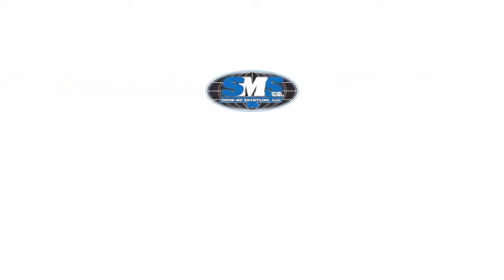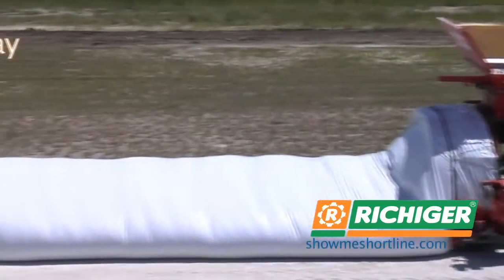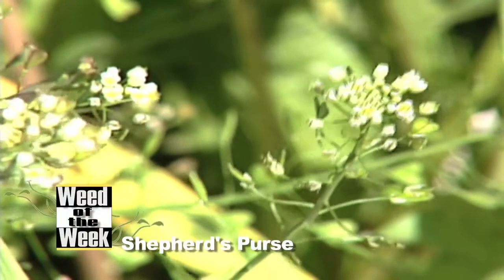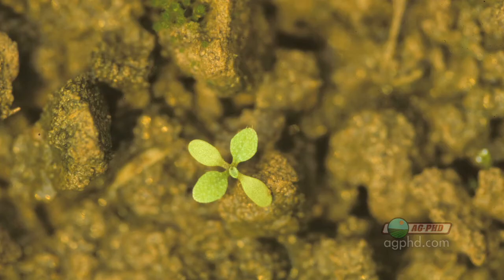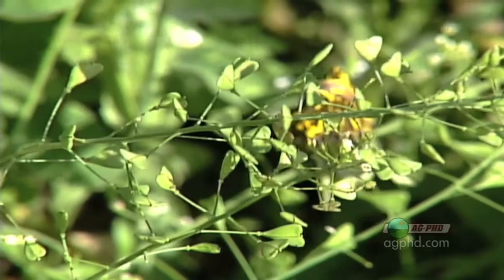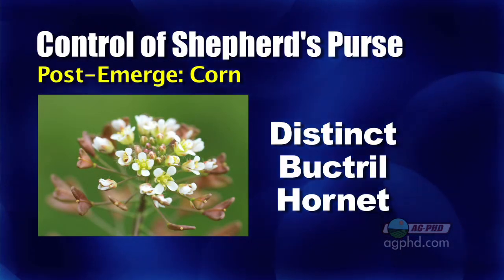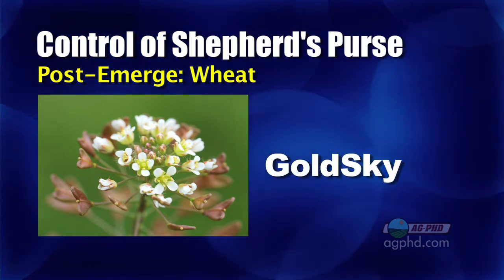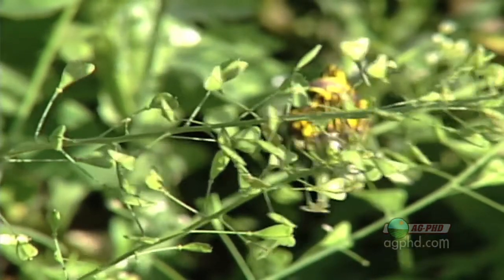Weed of the Week #608-Shepherd's Purse (From Ag PhD #608 11/27/09)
This week's Weed of the Week is Shepherd's Purse.